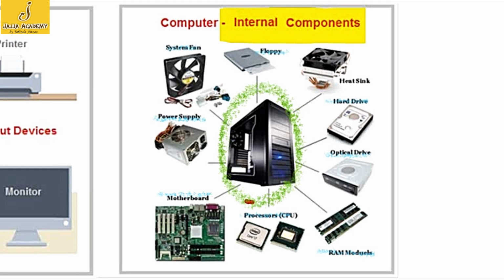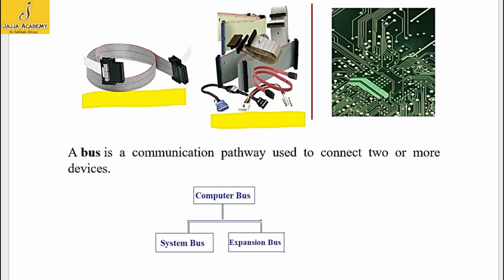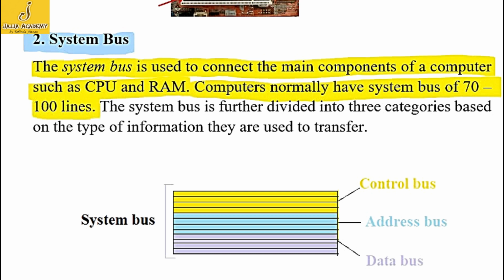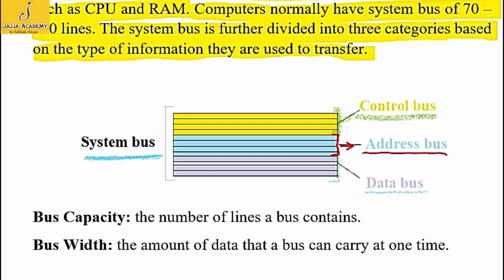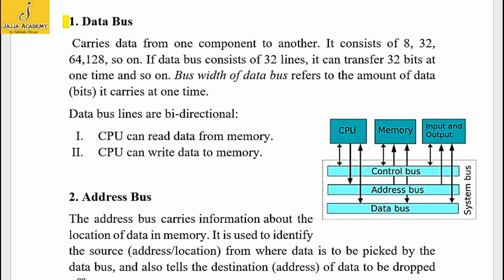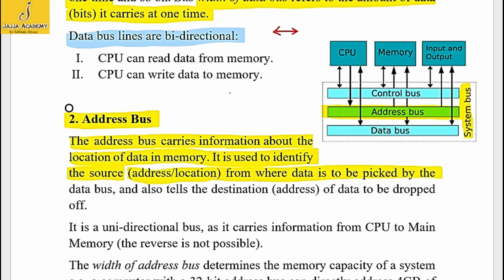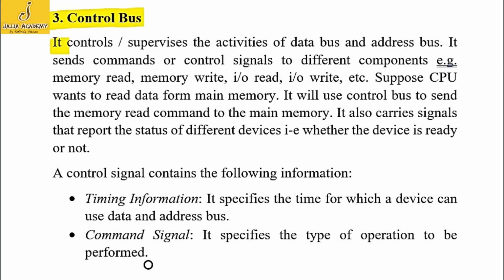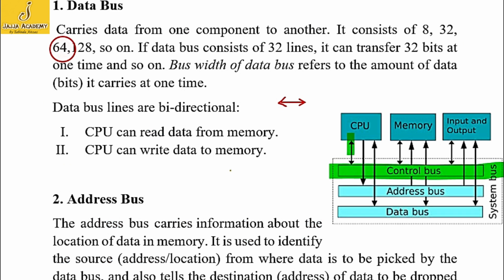BUS Interconnection in Computer Architecture| Data Bus Address Bus Control Bus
Bus interconnection in computer architecture. Data bus address bus control bus are explained with diagrams.
Jajja Academy Lahore by Tabinda Aitzaz
Created By Tabinda Aitzaz,
Qualification: (M.Phil. Computer Science) Lecturer in Computer Science, Higher Education Department (HED), Govt. of The Punjab.